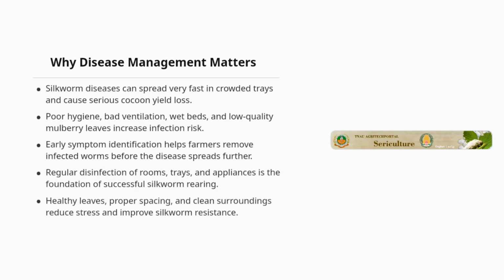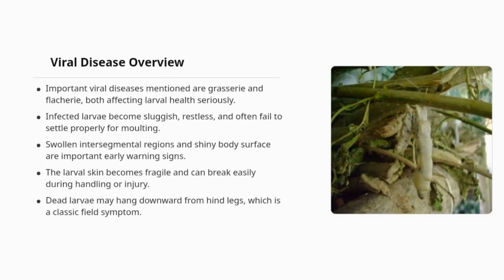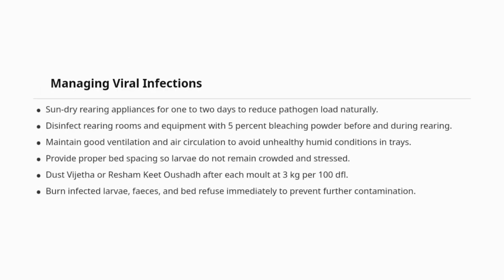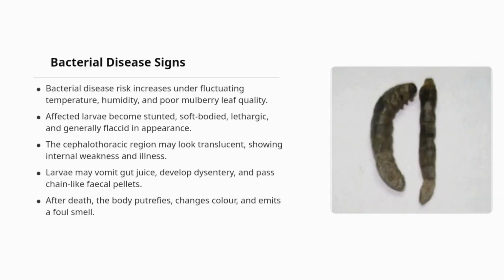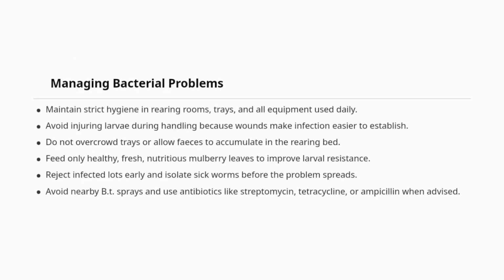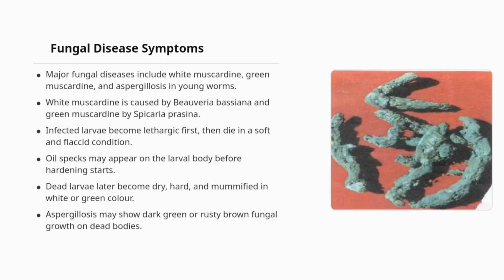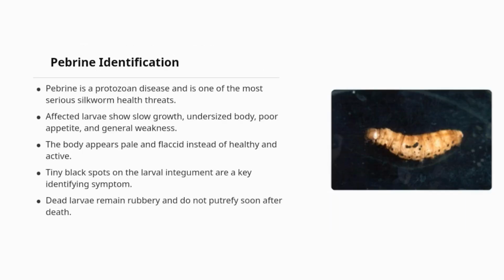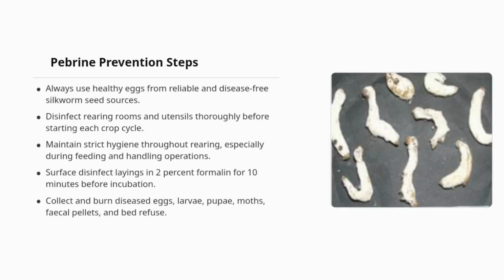Silkworm disease management made simple | Sericulture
Are you struggling with silkworm diseases? In this video, we break down simple and effective methods to manage common silkworm diseases like viral, bacterial, fungal, and protozoan infections (Pebrine). Learn to spot early symptoms—such as sluggish larvae, discoloration, foul odor, or unusual behavior—and discover practical management tips. We’ll cover essential hygiene practices, proper disinfection, and feeding techniques to keep your silkworms healthy and boost silk production. Perfect for beginners and experienced sericulturists alike!